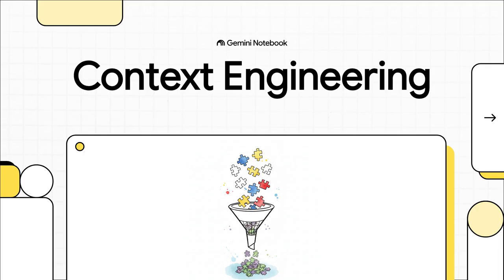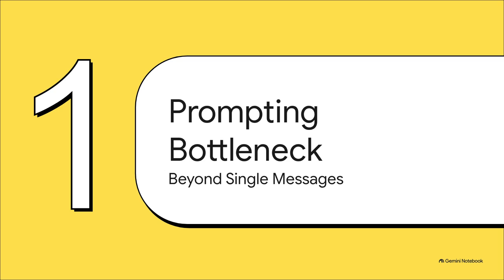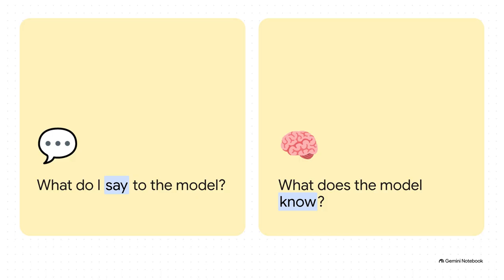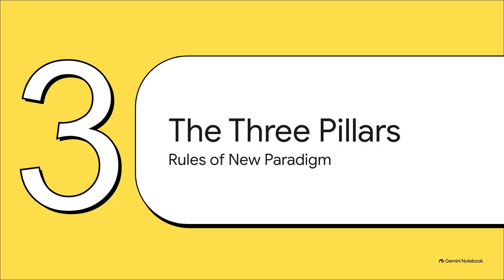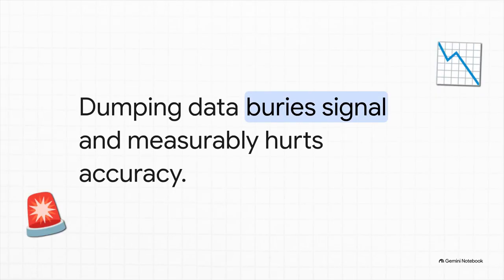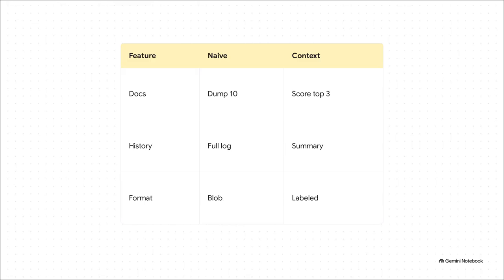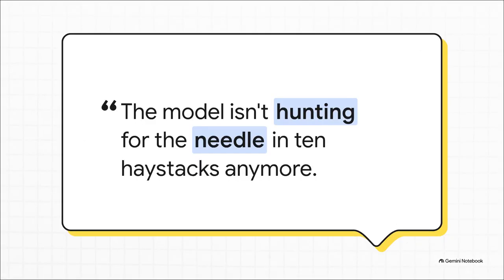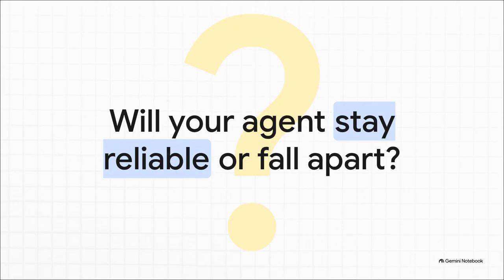Context Engineering vs Prompt Engineering: Which Wins?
Stop relying solely on prompt engineering and start using context engineering to improve your AI agents. Learn how to manage the context window effectively to build better systems.

Many developers struggle with AI performance because they focus too much on crafting perfect prompts. This video explains why context engineering is the superior approach for modern AI development. We break down the core components of your AI systems, focusing on how to structure information for better model outputs.

We define the three Context Pillars: pipelines, curation, and formatting. You will also learn how to optimize your context window by managing conversations, tool outputs, retrieved documents, and memory. This framework helps you move beyond basic prompting and build more reliable, scalable AI agents that actually perform as expected.

The key idea is simple: instead of manually telling an AI what to do at every step, we design systems that can plan, act, observe, verify, repair, and repeat.

You'll learn:

🔹 Why prompt engineering is no longer enough
🔹 What loop engineering actually means
🔹 How AI development has evolved from autocomplete to autonomous workflows
🔹 Why context and architecture matter more than perfect prompts
🔹 The anatomy of a self-correcting coding loop
🔹 Why sensors, logs, tests, and feedback are essential for AI agents
🔹 How human-in-the-loop and human-on-the-loop systems work
🔹 What aviation can teach us about supervising autonomous AI
🔹 How AI agents can suffer from thrashing, context drift and unsafe autonomy
🔹 Why evaluation, governance and human oversight are becoming critical

The future of AI engineering is not simply about making models smarter. It is about building resilient systems around those models.

If you're interested in Agentic AI, AI agents, AI engineering, software development, autonomous systems, LLMs, AI safety and the future of programming, this explainer is for you.

💬 Question for you: Are you still primarily prompting AI, or are you starting to design the loops that control how AI works?

Chapters

00:00 – Introduction: The AI Engineering Paradigm Shift
01:00 – The Death of Prompt Engineering
03:29 – Entering the Loop Era
04:48 – Anatomy of a Self-Correcting Coding Loop
06:05 – The Aviation Approach to AI Oversight
08:00 – Avoiding AI Failure Modes
09:21 – The Future of AI Engineering